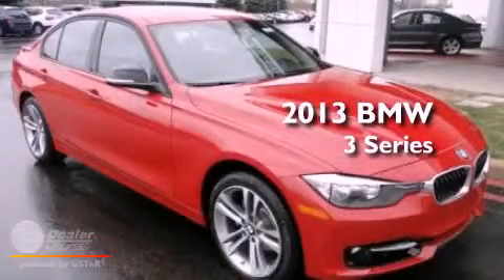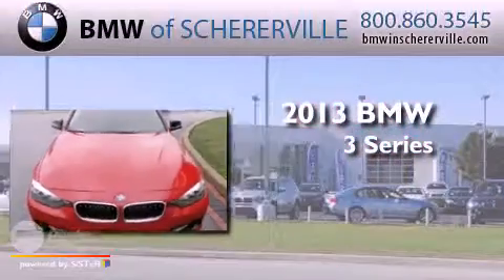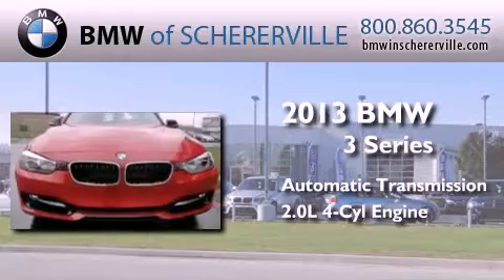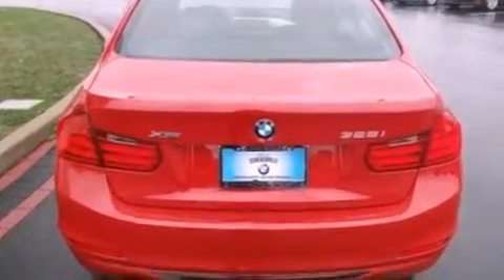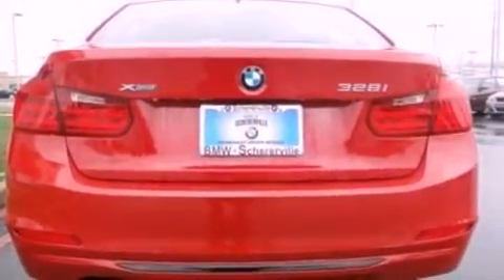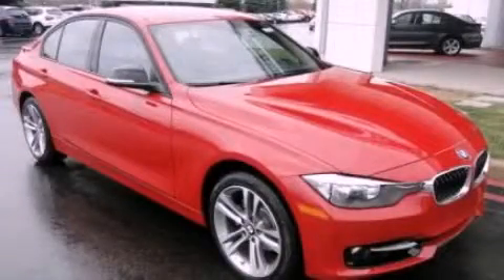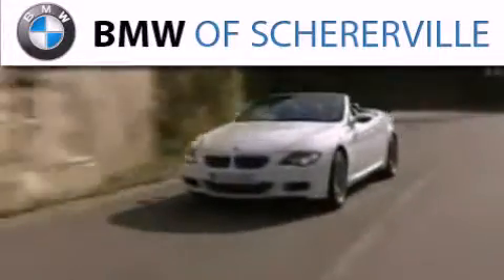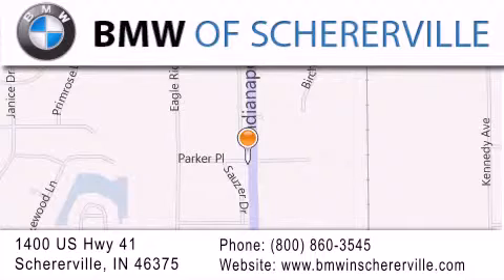2013 BMW 3 Series Hammond IN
Year : 2013
 Make : BMW
 Model :
 Engine : 2.0L I4
 Trans . : Automatic
 Exterior : Red

 Interior : Black
 Stock : 13173

 1400 U.S. Highway 41

 2013 BMW Schererville IN